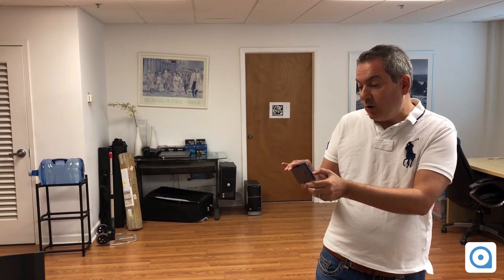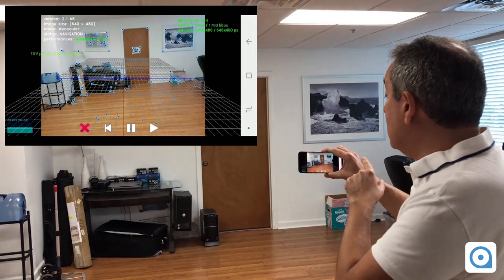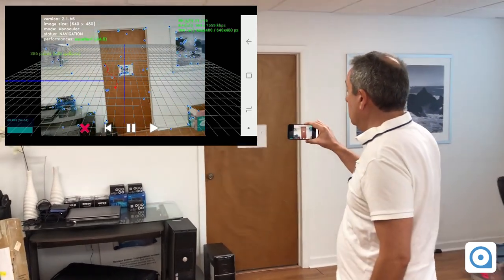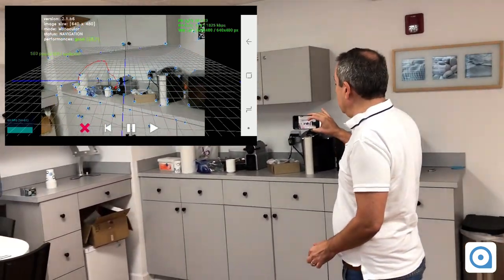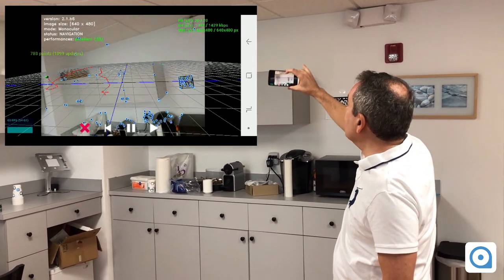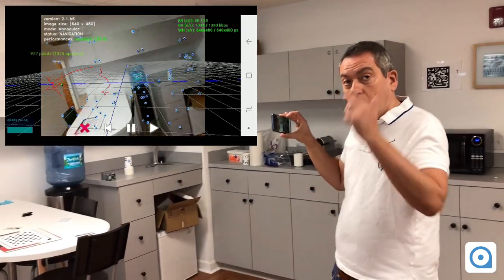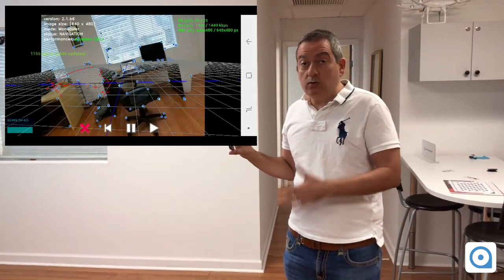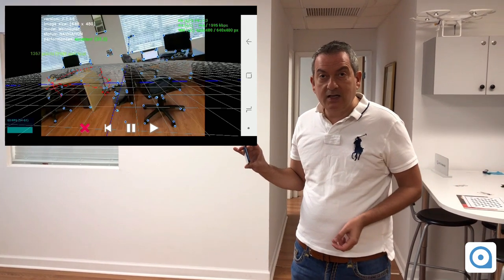Accurate positioning using SLAM on a smartphone Dragonfly 2 demo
In this video we demonstrate our latest version of Dragonfly. It uses the output of the smartphone's camera to provide a very accurate positioning in 3D. In the upper right corner, you can see the position of the smartphone in a 3D referential while we are moving the phone around our office.